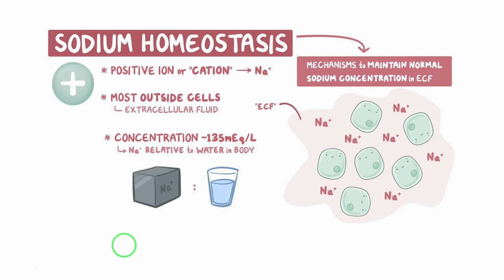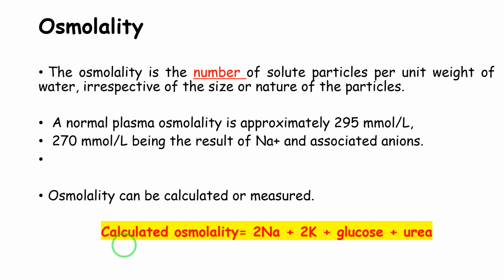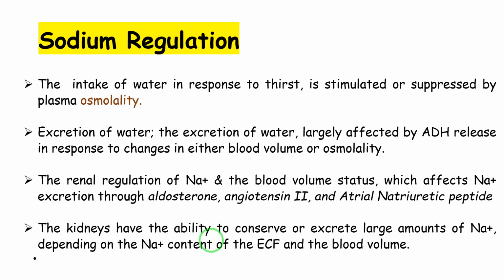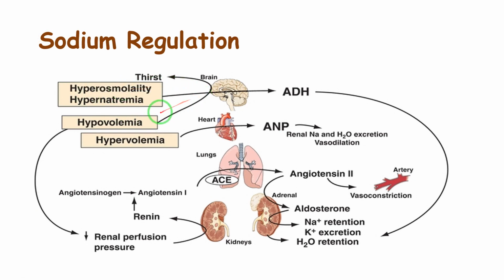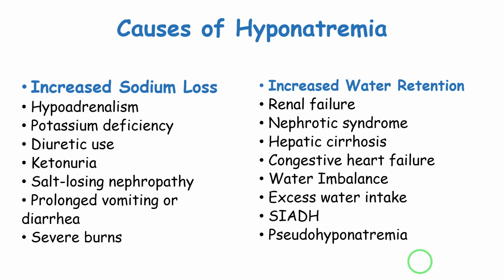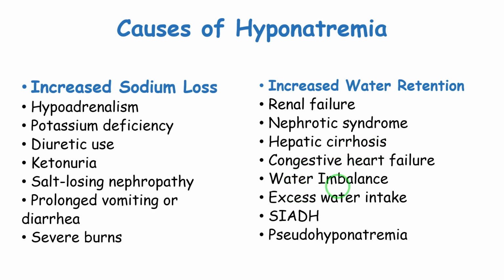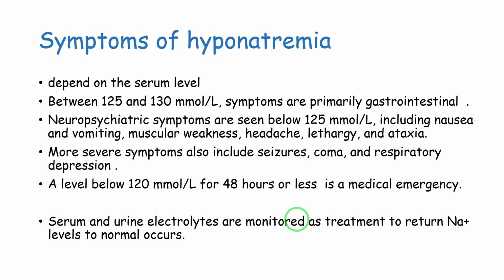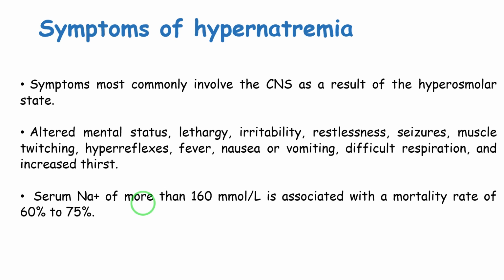lec 5 Sodium Homeostasis